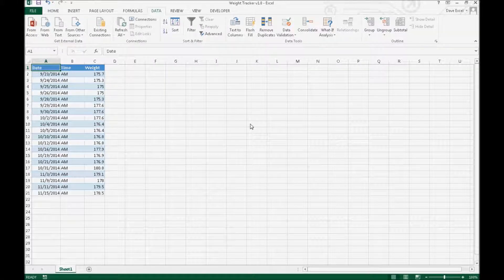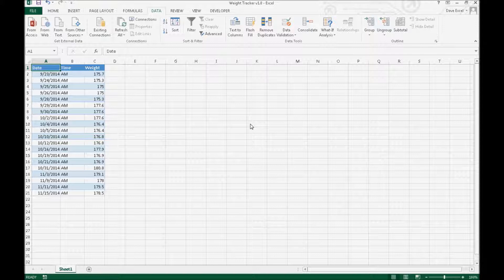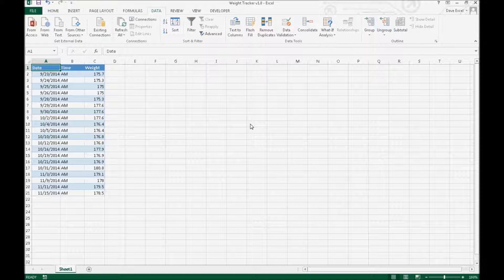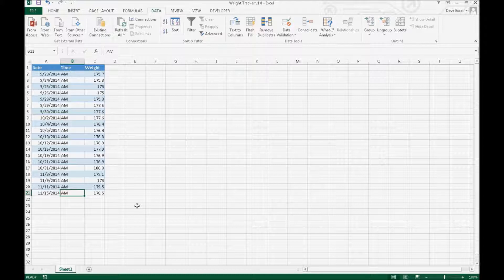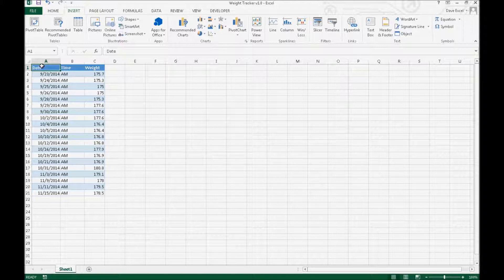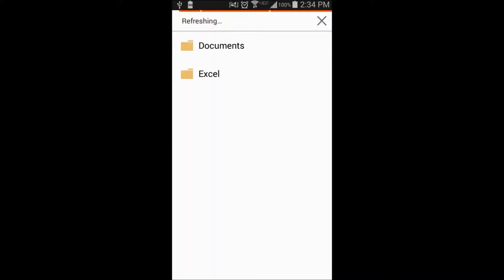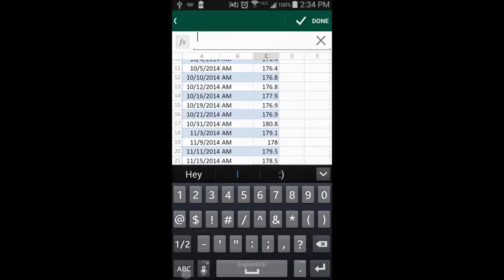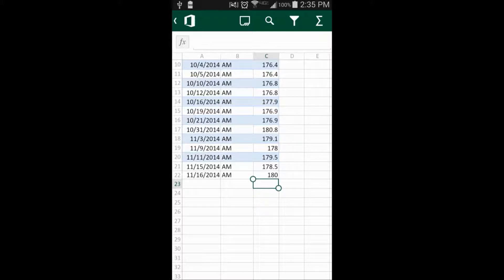Making Excel 2013 Mobile Using OneDrive: Quick Tutorial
Using a generic weight tracking spreadsheet (much like many fitness apps) I will show you how you can keep your spreadsheets with you at all times using your mobile device as well as your computer to edit the same spreadsheets.

This simple functionality can replace a lot of the apps that you use today in just one, easy, and familiar program. You have to love Excel.

Let me know if I can help with any questions you have about Excel!